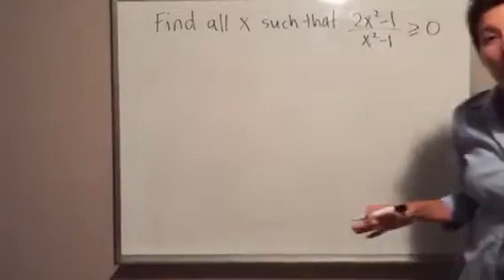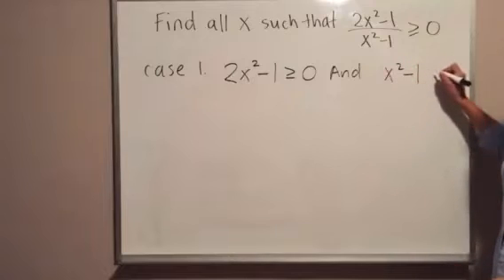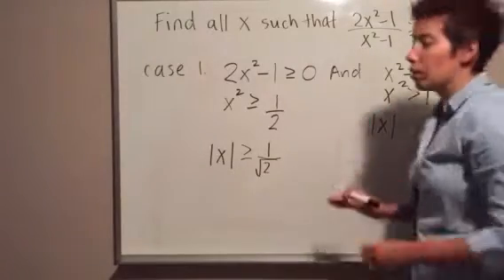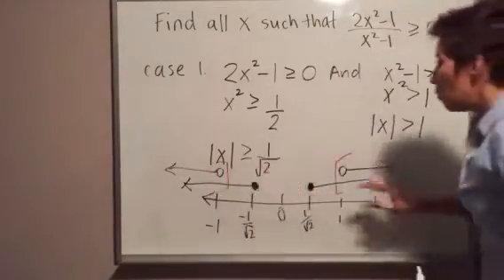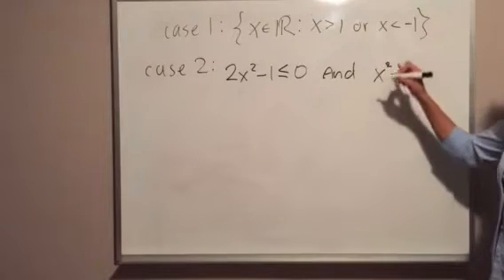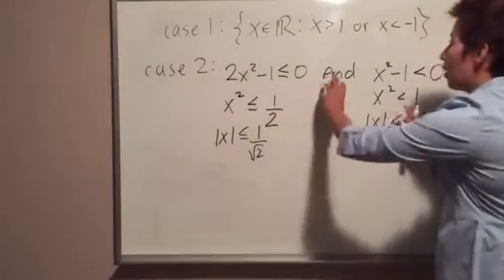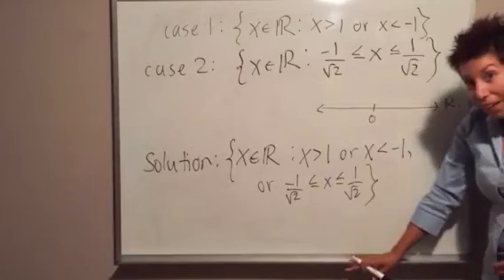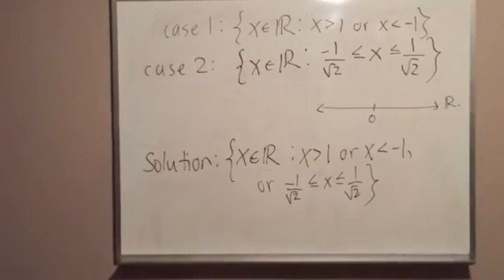Michelle's Math Video: solving a rational inequality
We find all x such that (2x^2 -1)/(x^2-1) - or = 0.